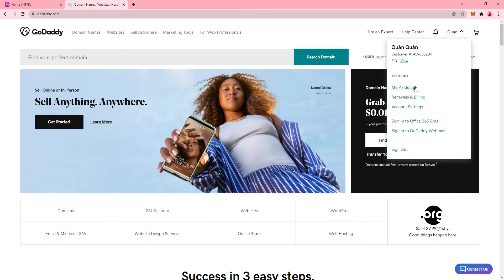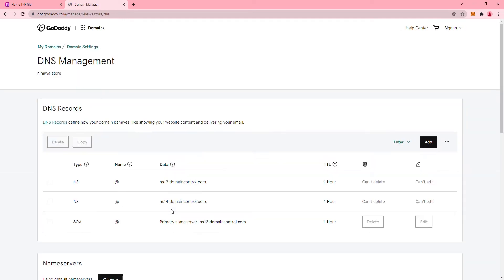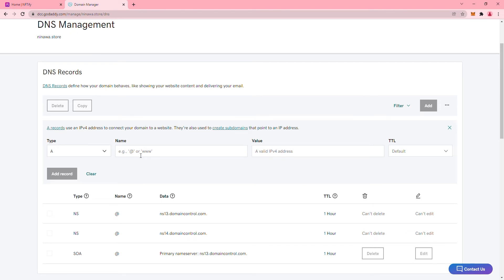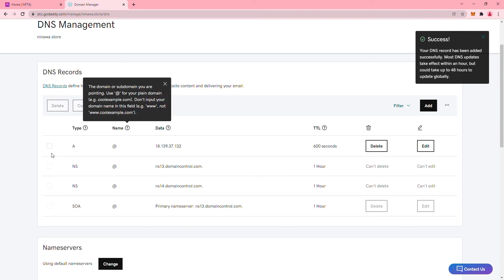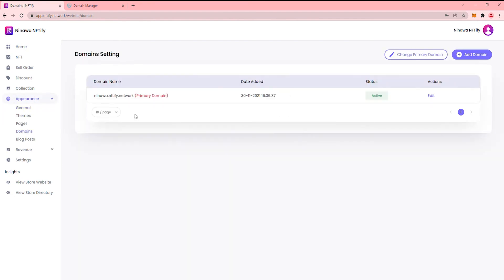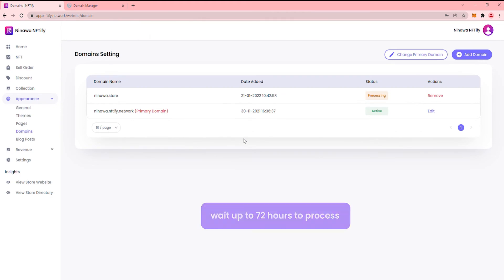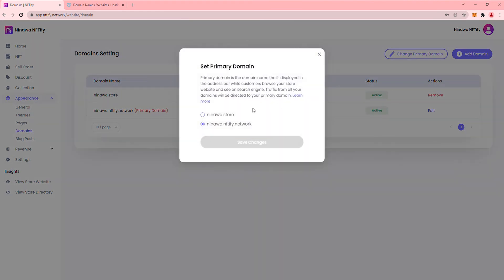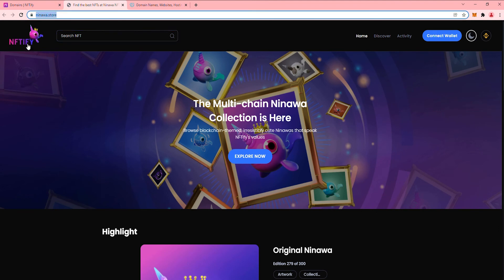NFTify Master Class 08: How to Add a Custom Domain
In this episode of the Master Class series, we show you how to add a custom domain to your store. With NFTify, you can have a store with your own custom domain, hosted on our server for best-in-class performance to speak your brand.

Timestamps:
0:00 - Intro
0:23 - Pointing domain DNS to NFTify IP address
0:48 - Adding a custom domain in NFTify Admin Panel
1:10 - Changing primary domain